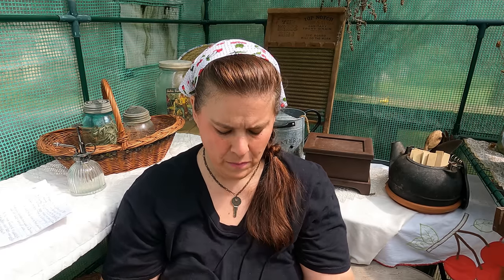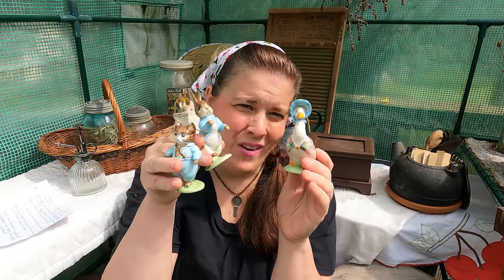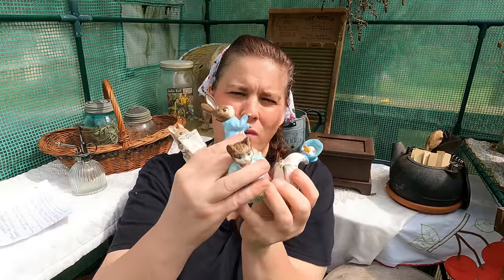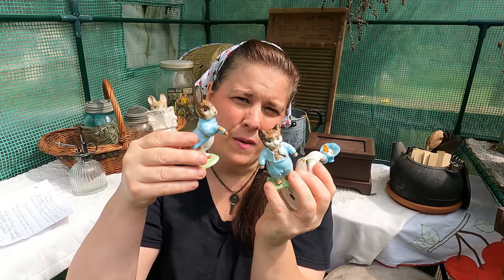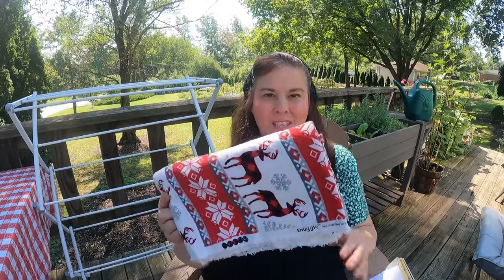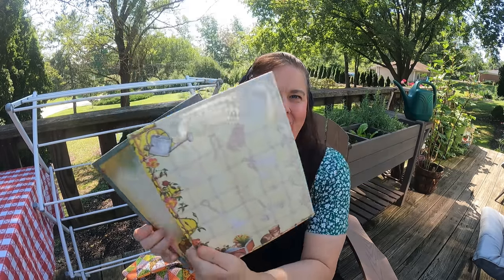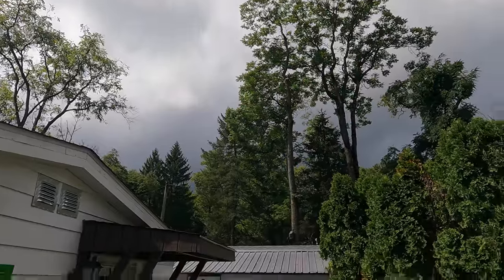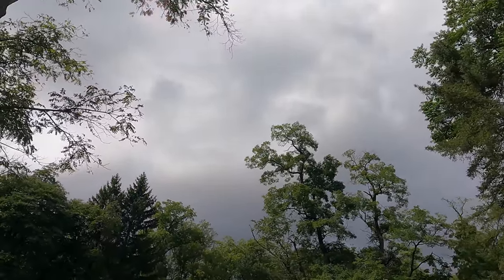LOOK WHAT WAS GIVEN TO ME | Hauls and updates !